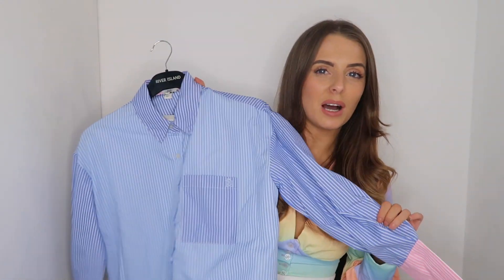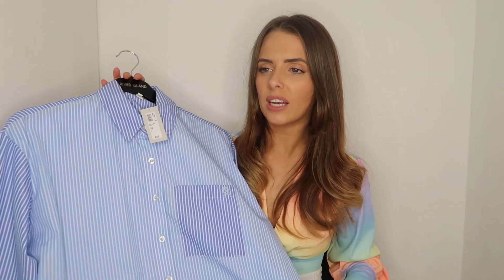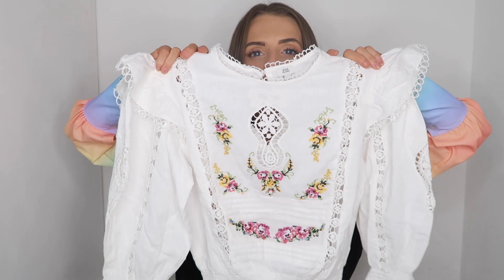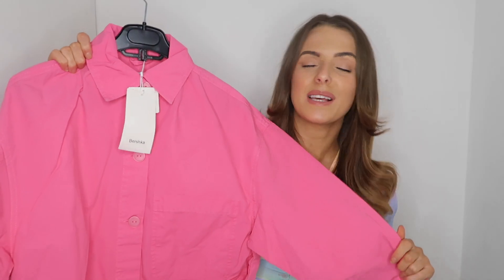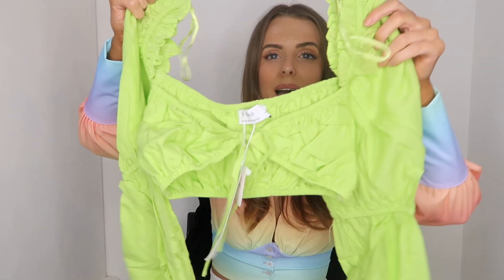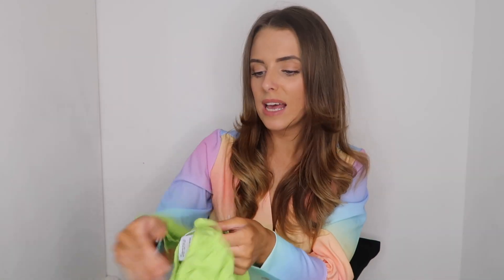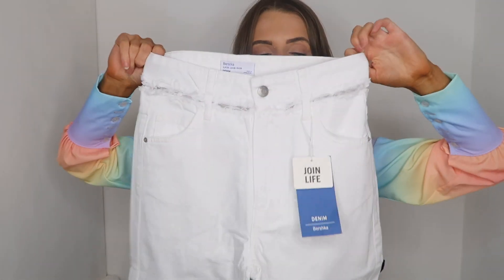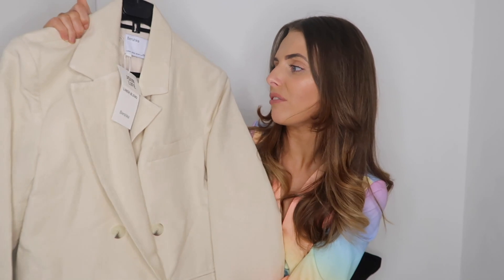HUGE SPRING/ SUMMER TRY ON HAUL | BERSHKA/ RIVER ISLAND | HAUL WEEK DAY 3 | CHLOE HUGGINS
Welcome back to another video Today’s video is BERSHKA/RIVER ISLAND TEY ON HAUL

If you have missed the previous two hauls I’ll link them below

SHEIN haul

Boohoo haul

If you are new to my channel then Welcome!!
if you are returning thank you so much for coming back!